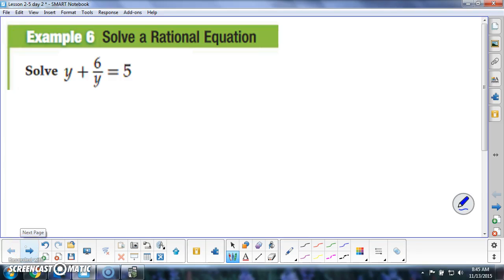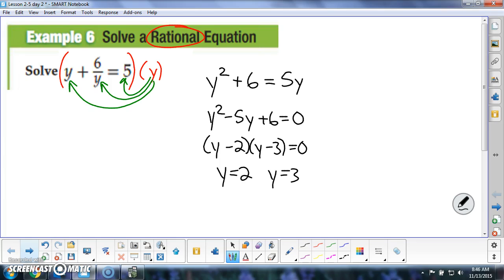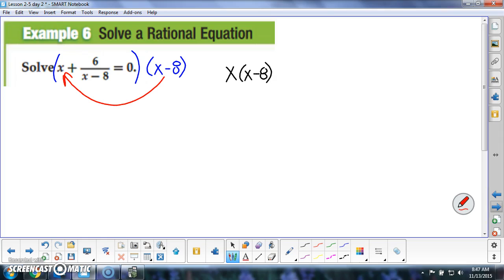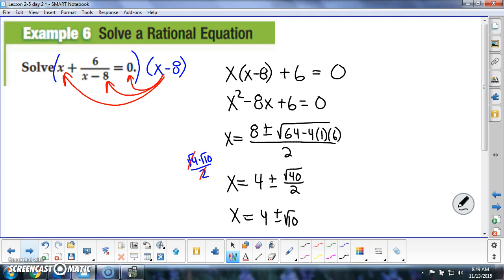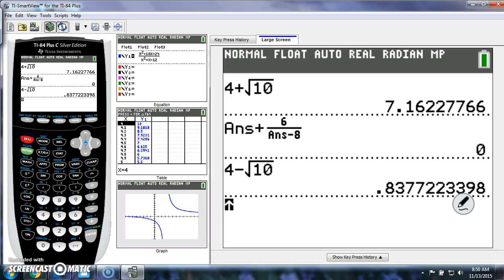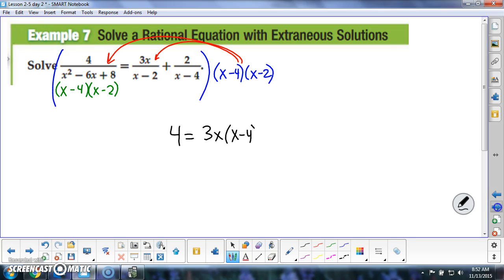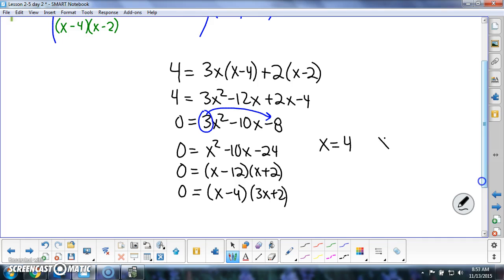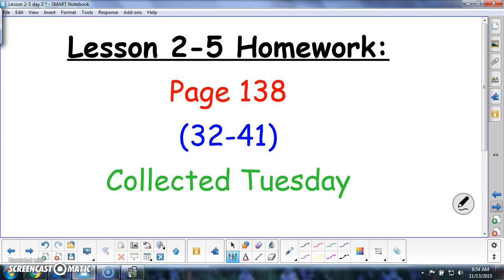Lesson 2 5 part 3